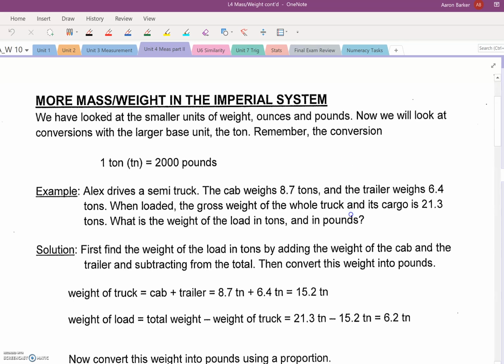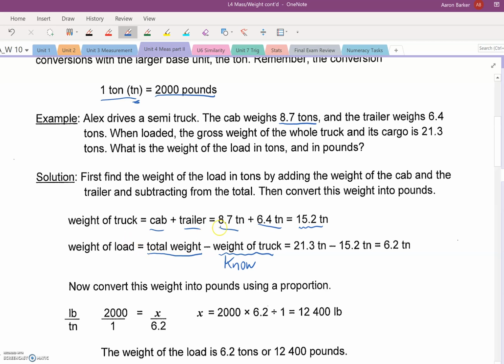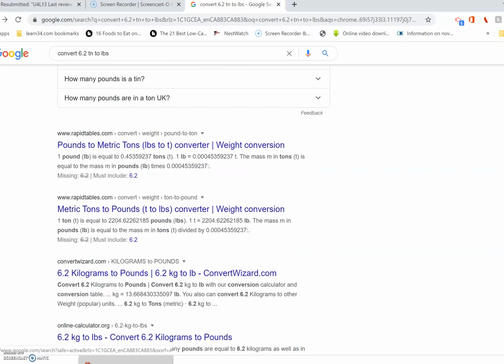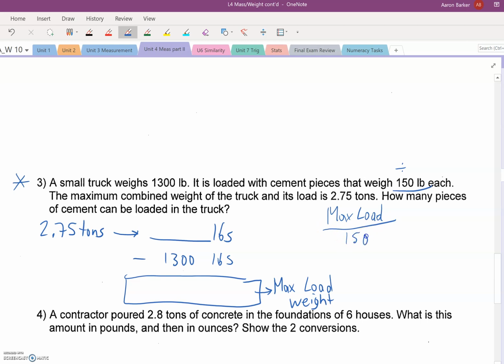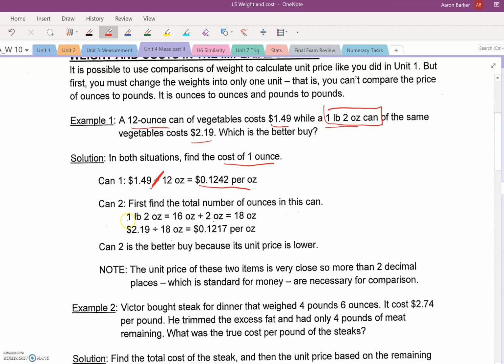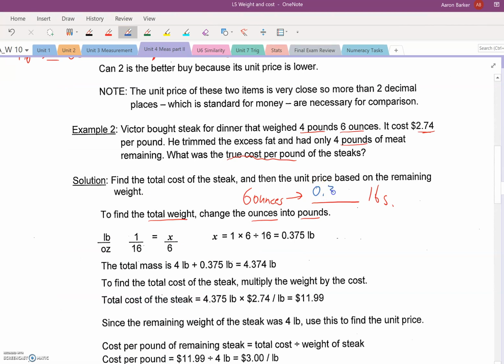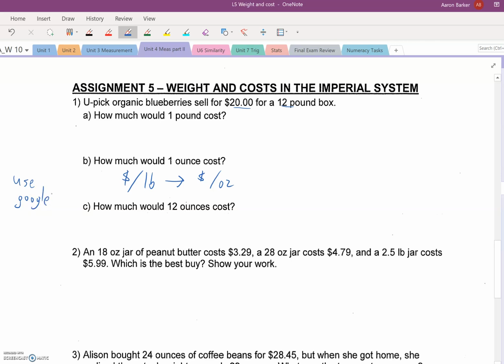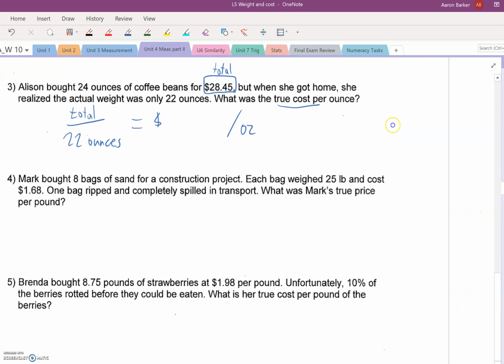U4L45 Mass and costs